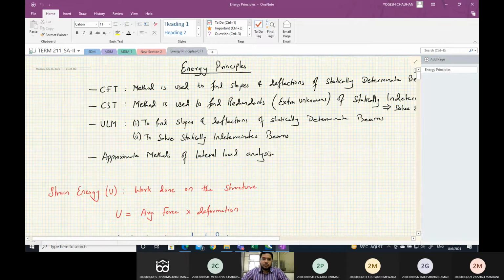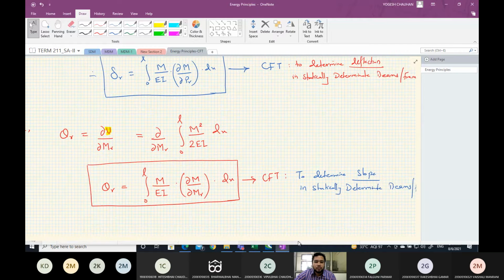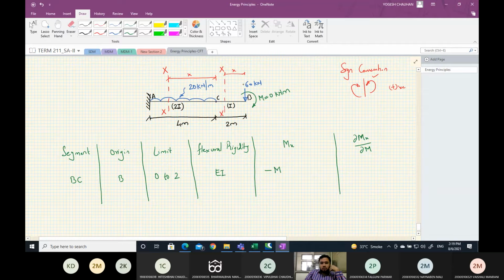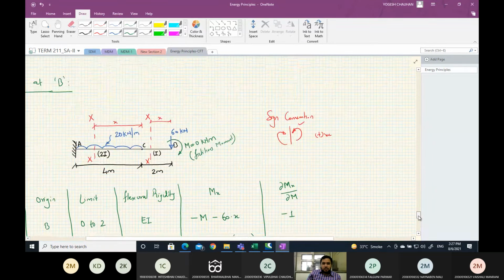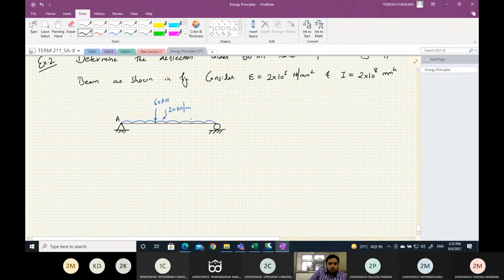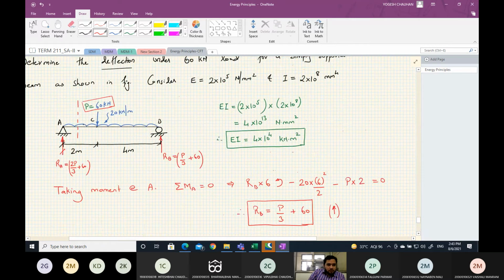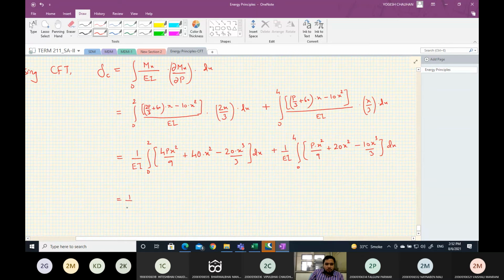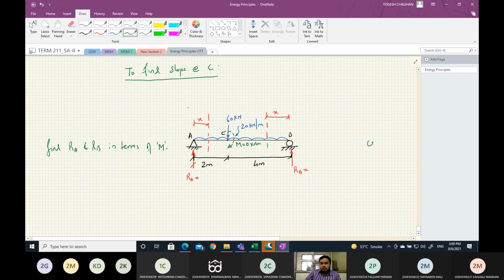SA II Lec 06 08 2021